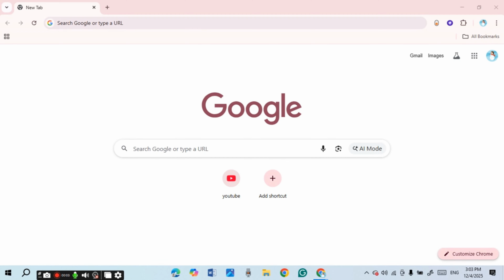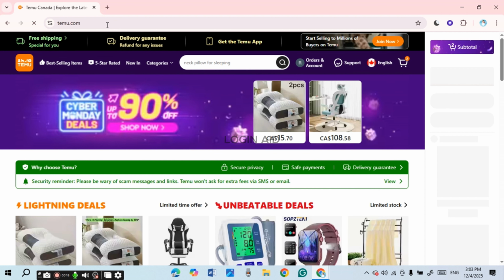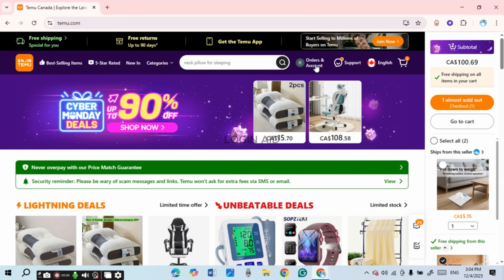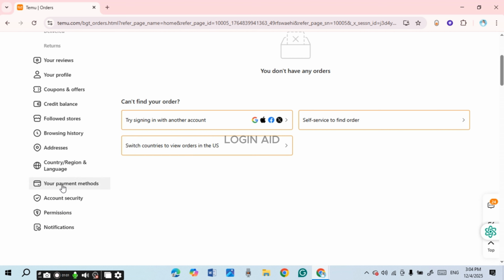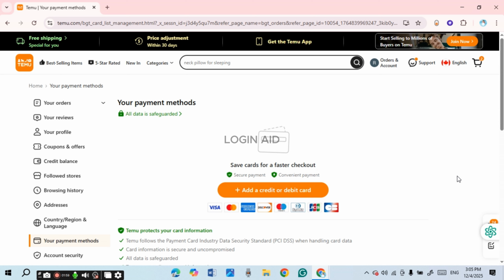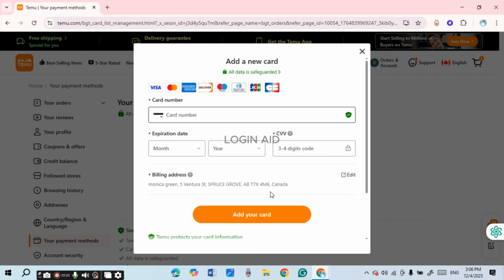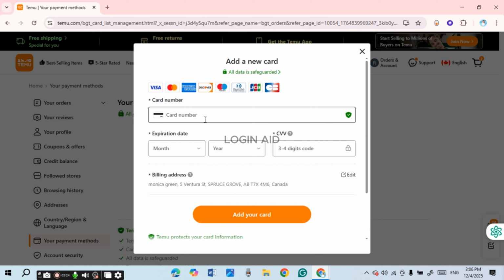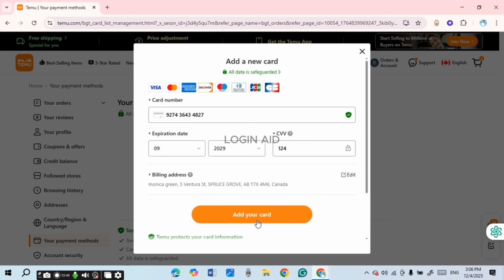How To Change Payment Method In Temu | Update Temu Payment Info 2026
This tutorial explains how to manage your saved payment options, update credit or debit cards, and switch payment methods during checkout. Learn where to find payment settings, how to fix common payment issues, and ensure your orders go through without delays.